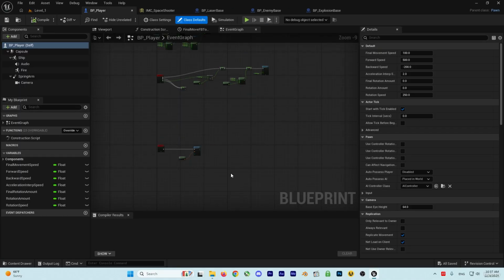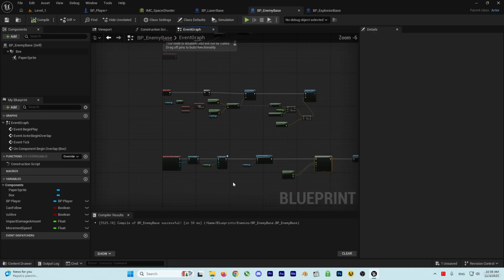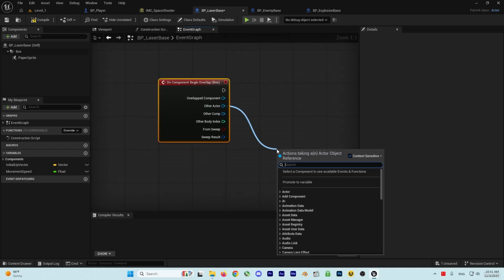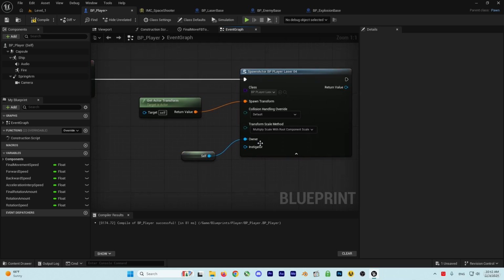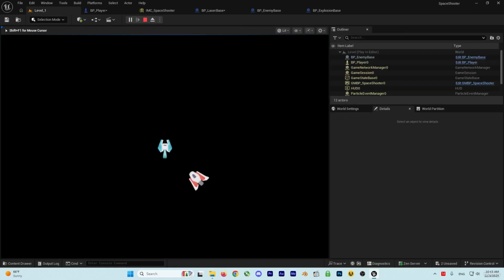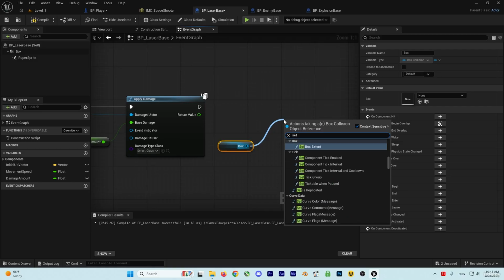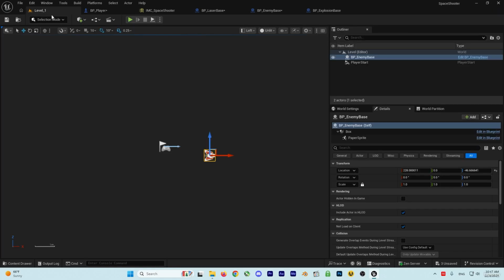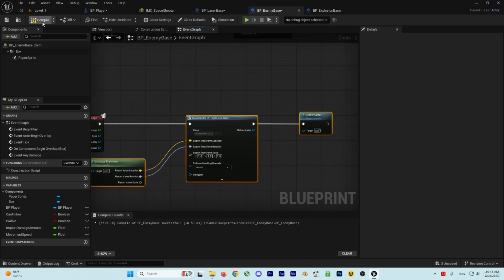Destroy Enemy with Laser | Damage & Hit Detection System (UE5 Guide)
In this lesson, you’ll learn how to destroy an enemy using a laser weapon by setting up hit detection, applying damage, and triggering clean destruction effects. This is a core mechanic for shooter and space games.

Here’s what you’ll learn in this video:

• Setting up laser collision or line trace
• Detecting enemy hit properly
• Applying damage to enemy
• Creating an Enemy Health variable
• Reducing health on hit
• Checking for health ≤ 0
• Playing explosion VFX and sound
• Destroying the enemy safely
• Preventing multiple hit triggers
• Cleaning up references

Basic Laser Damage Flow

1️⃣ Laser fires (Projectile or Line Trace)
2️⃣ Detect Hit Actor
3️⃣ Check: Is Actor an Enemy?
4️⃣ Call ApplyDamage or custom TakeDamage function
5️⃣ Reduce Enemy Health
6️⃣ If Health ≤ 0 → Play explosion → Destroy Actor

Enemy Blueprint Setup

Variables:
• CurrentHealth (Float)
• MaxHealth (Float)

Function:
• TakeDamage(Float DamageAmount)

CurrentHealth -= DamageAmount

If ≤ 0 → Call DestroyEnemy

Important Tips

✔ Use collision channel for laser
✔ Add small delay before destroy for VFX
✔ Prevent enemy from taking damage after death
✔ Use “IsDead” boolean for safety
✔ Keep damage logic inside enemy, not laser

Optional Enhancements

• Score increase on enemy destroy
• Hit impact particle effect
• Damage numbers popup
• Camera shake on explosion
• Slow motion on final kill

By the end of this lesson, you’ll have a clean and reliable laser damage system that destroys enemies smoothly and feels satisfying.